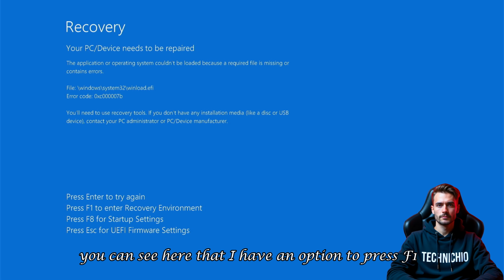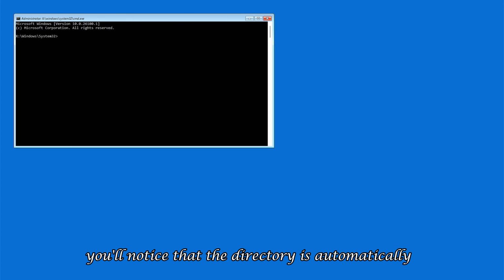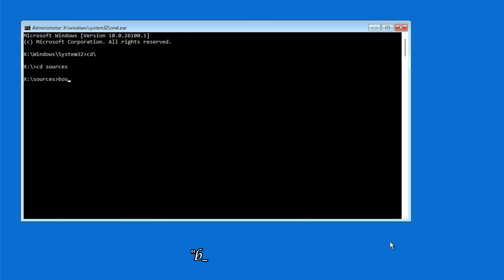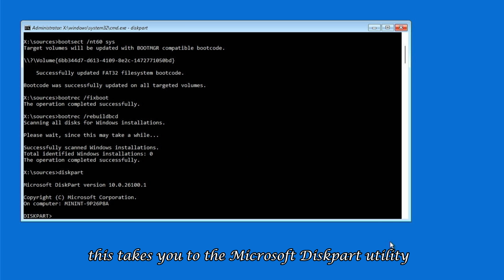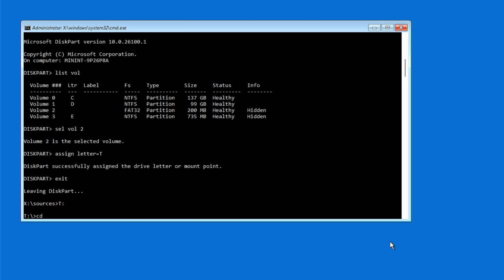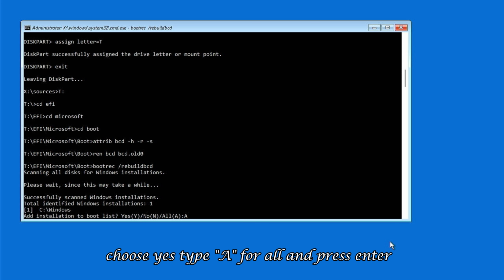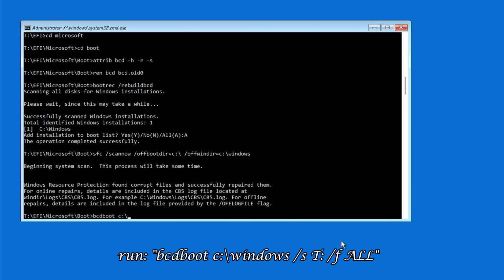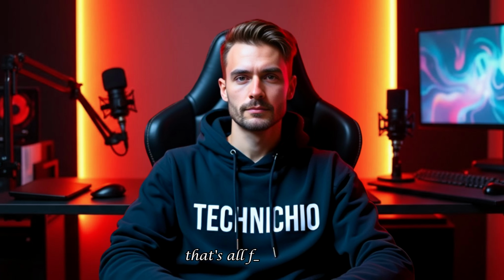Blue Screen of Death Error? This Command Prompt Fix Works 100%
*Description:*

Is your Windows showing a Blue Screen error during boot? Is the error related to *winload.efi* missing or corrupted? Don’t worry – in this video, I show you how to fix this error completely without reinstalling Windows. Your data stays safe, and your system boots normally again.

We’ll use the Windows Recovery Environment (WinRE) or a bootable USB to run a series of commands that repair the EFI partition, rebuild the BCD, and restore the corrupted boot loader files.

🔧 What causes the winload.efi Blue Screen error?
- Missing or corrupted `winload.efi` file
- Corrupted EFI partition or BCD
- Issues with UEFI boot loader

This file is located in `C:\Windows\System32\` and is critical for starting Windows on UEFI systems.

✅ *Commands used in this video (execute in order):*
1. `bootrec /fixmbr`
2. `bootrec /fixboot` (if access denied, first run `bootsect /nt60 sys`)
3. `bootrec /rebuildbcd`
4. `diskpart` → `list volume` → `select volume X` → `assign letter=T` → `exit`
5. Navigate to `T:\efi\microsoft\boot`
6. `attrib bcd -h -r -s`
7. `ren bcd bcd.old`
8. `bootrec /rebuildbcd` (then type `A` and press Enter)
9. `sfc /scannow /offbootdir=C:\ /offwindir=C:\Windows`
10. `bcdboot C:\Windows /s T: /f all`

🛠 *Requirements:*
- Windows installation USB (bootable) OR access to Recovery Environment
- If you don’t see the recovery option, force shutdown your PC 3–4 times during boot, or use a bootable USB and choose “Repair my system”

⏱ *Timestamps:*
0:00 – Introduction
0:19 – Why this Blue Screen error happens
1:13 – Entering Recovery Environment (F1 / force shutdown / bootable USB)
2:02 – Opening Command Prompt and setting correct directory
2:48 – First commands (fixmbr, fixboot)
3:12 – Rebuild BCD (first attempt)
3:28 – Using DiskPart to assign drive letter to EFI volume
4:06 – Renaming old BCD file
4:33 – Second rebuild BCD (successful detection)
4:57 – Running SFC scan to repair corrupted files
5:25 – Final bcdboot command for GPT systems
5:46 – Restarting Windows – Blue Screen fixed!
6:06 – Conclusion & outro

📌 *Important Notes:*
- This works for Both *UEFI-based and Legacy-based systems* (GPT and
MBR partition style).
- Make sure to run Command Prompt as administrator (Recovery
Environment does this automatically).
- Do not skip any step – follow the exact sequence.

Artist: Benjamin Tissot